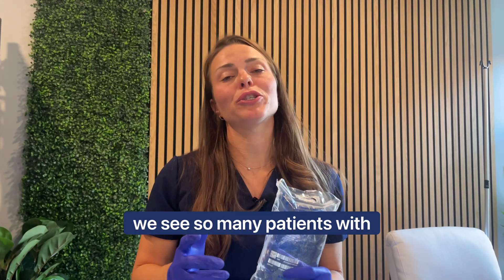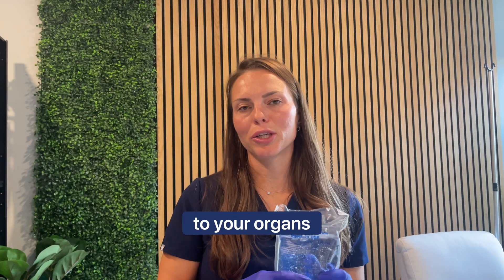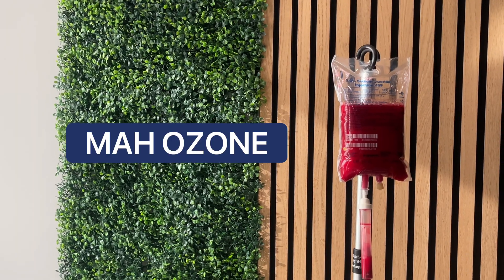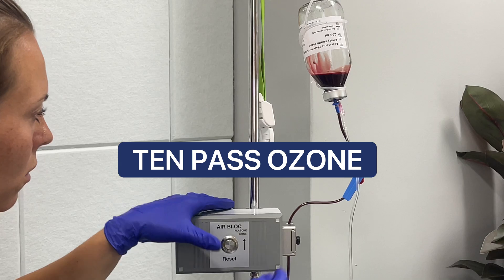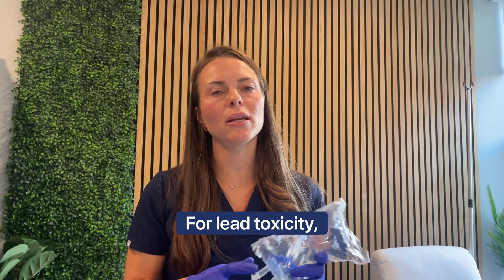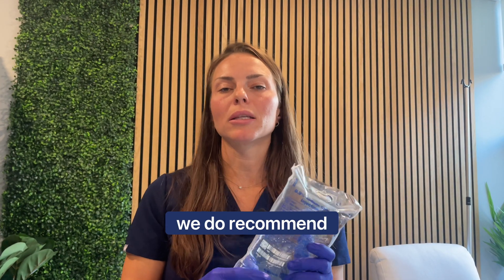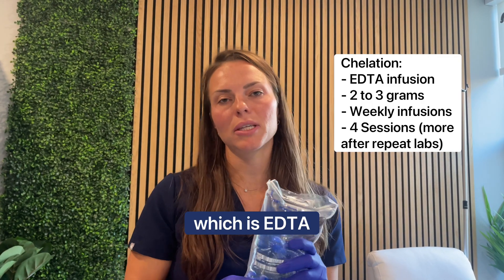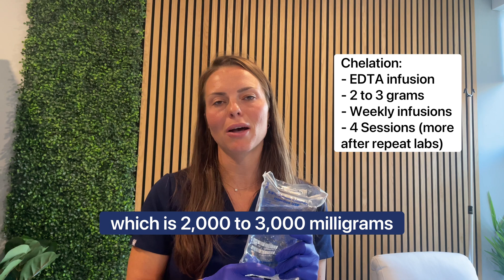Chelation Therapy: IV EDTA Dosage and Timing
Learn more about what we offer at IV Elements if you are struggling with neuropathy or loss of sensation in your extremities, specifically Chelation therapy, and the importance of dosage and timing.